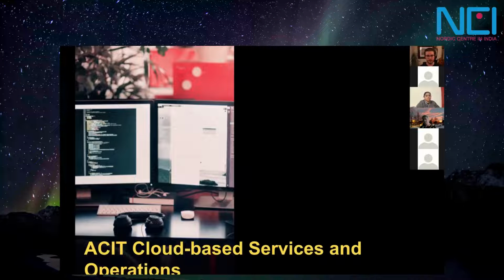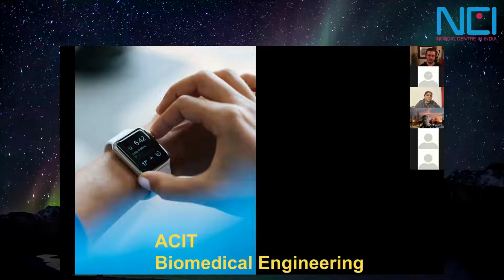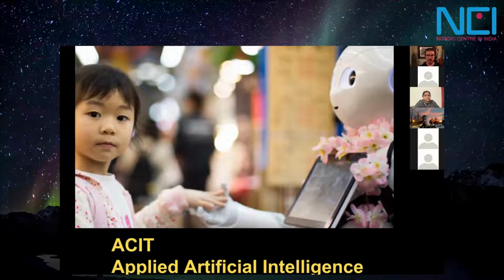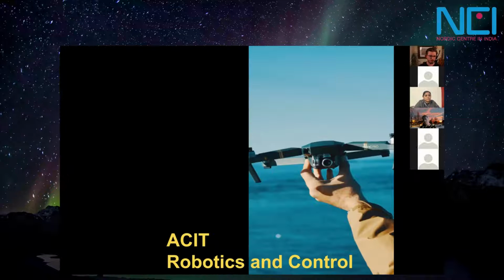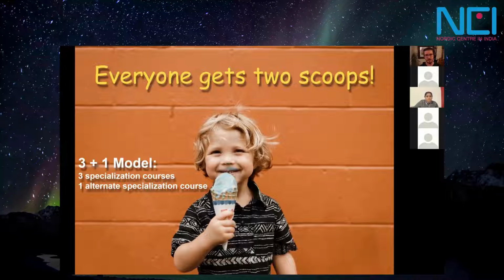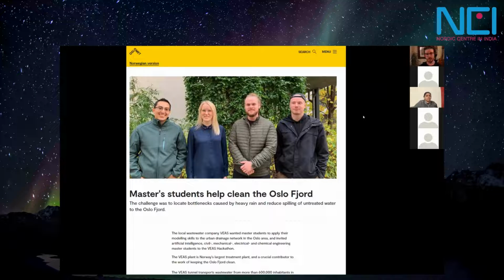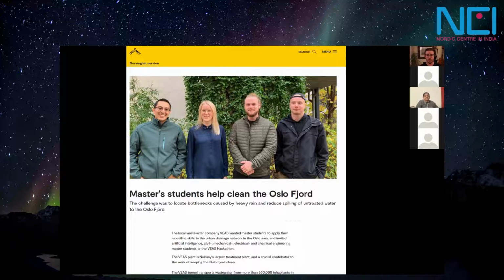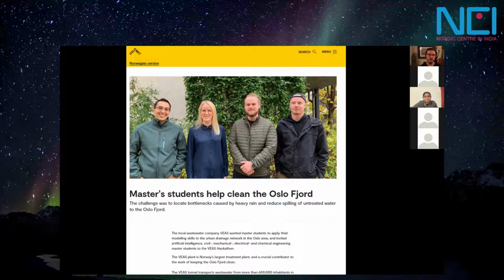Oslo Metropolitan University, Norway- NORDIC INDIA VIRTUAL HIGHER EDUCATION FAIR, 2021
DAY 1-17/11/21- Nordic India Virtual Higher Education Fair, 2021
Masters Programmes in Engineering (Civil and Architectural, Mechanical, Electrical, Computer Engineering, and Chemical/Biotech) and Computer Science at Nordic universities

Kyrre Begnum at the Faculty of Technology, Art and Design at the Department of Computer Science, presented study opportunities at the Oslo Metropolitan University.